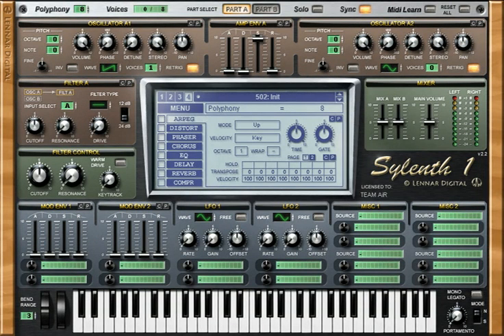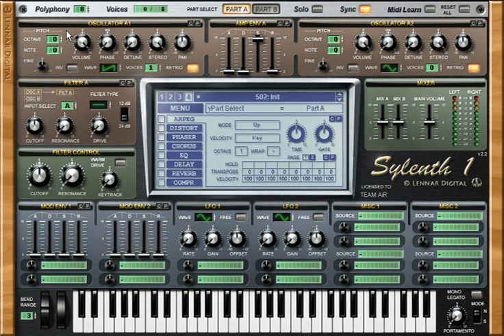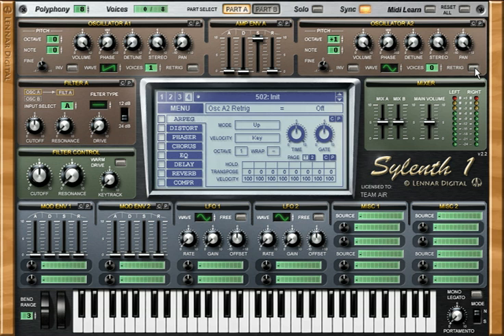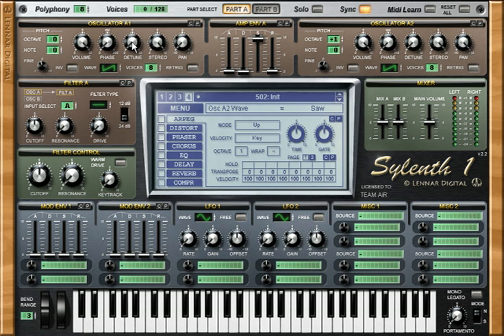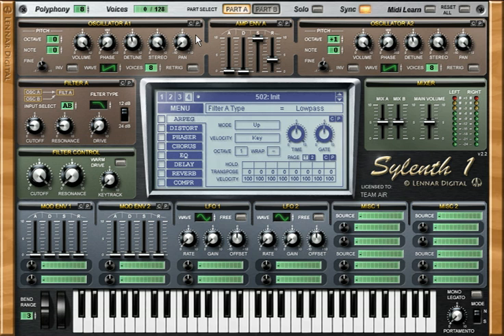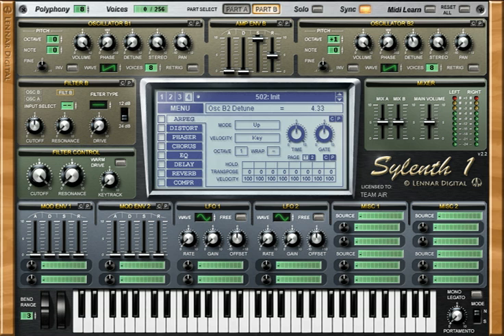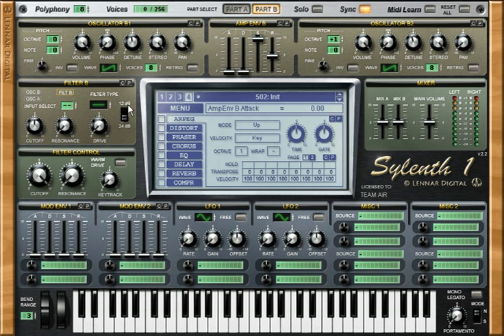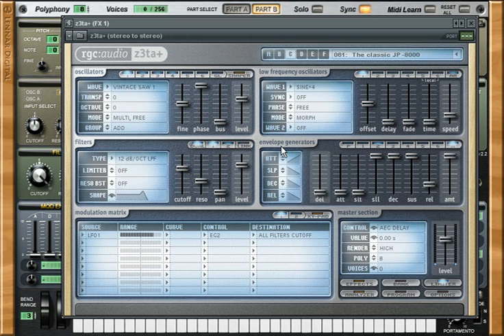How to make a supersaw in sylenth1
This is a tutorial,teaching how to recreate the "supersaw" JP-8000.used sylenth1 and z3ta fx